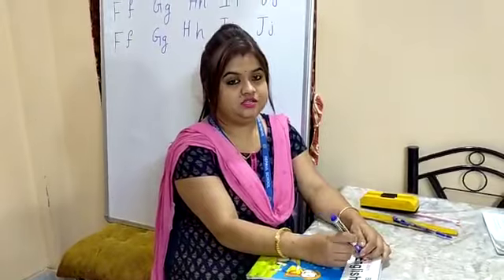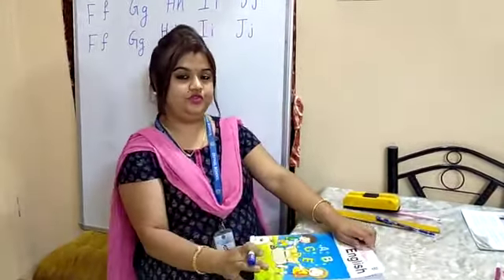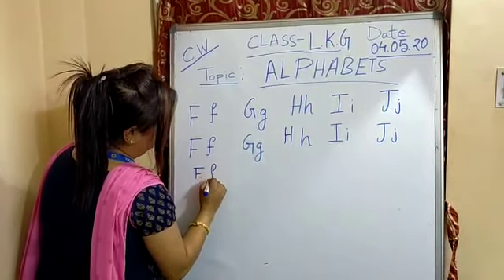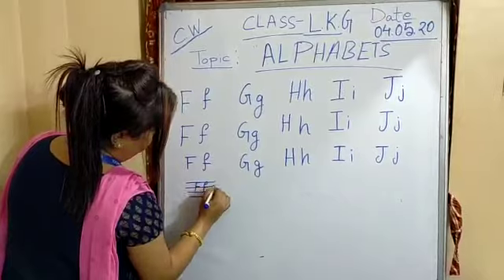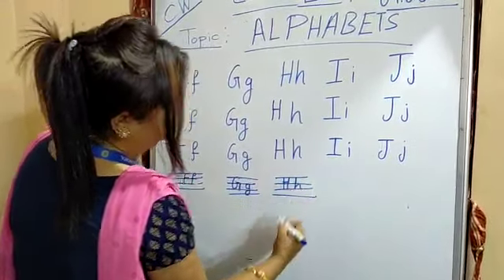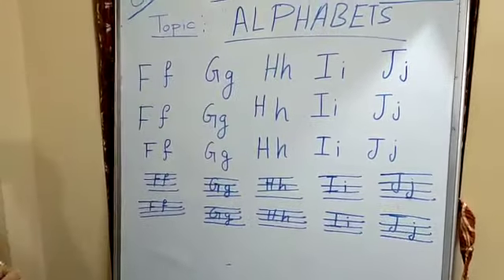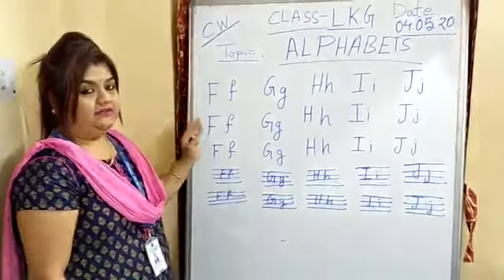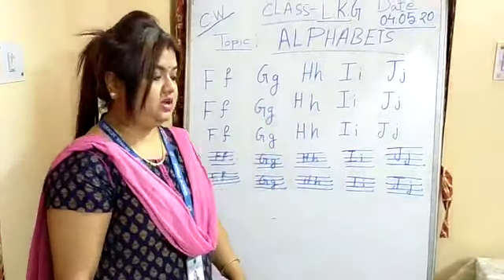LKG, ENGLISH, ALPHABETS